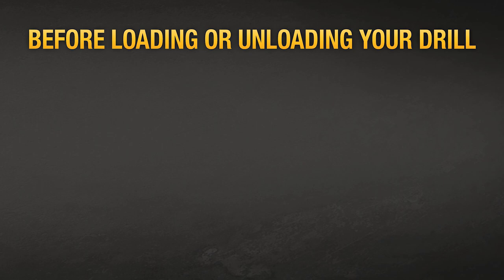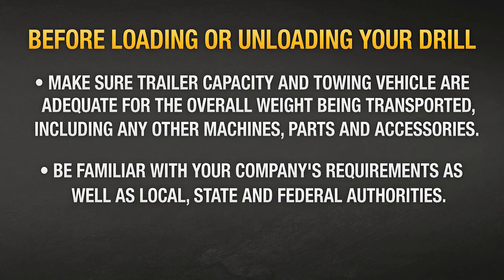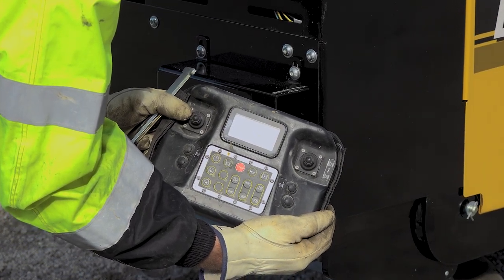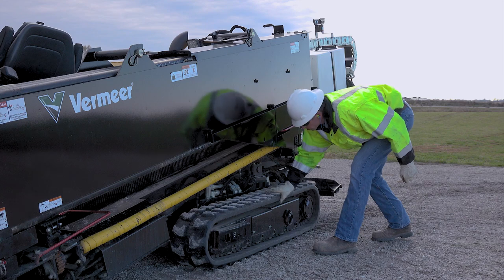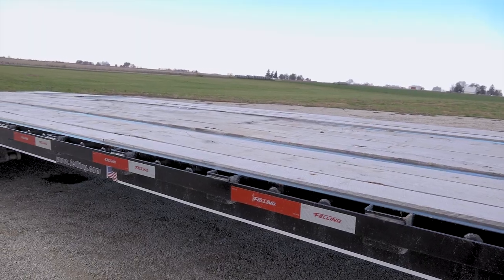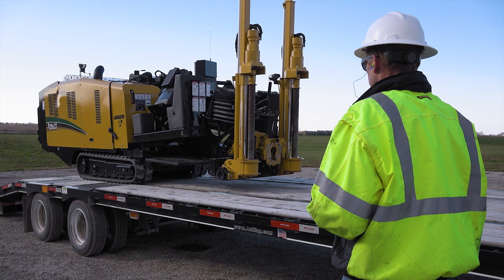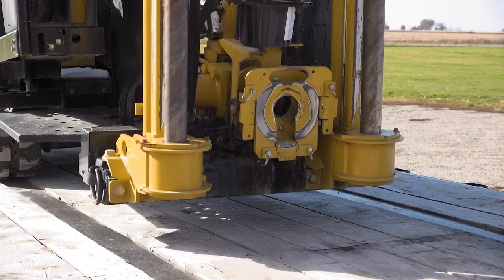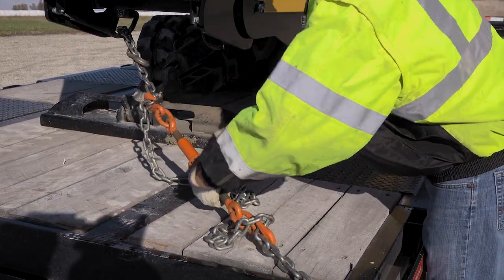Loading and unloading a drill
Learn how to safely load and unload a Vermeer drill rig. This video explains some important precautions to be aware of.